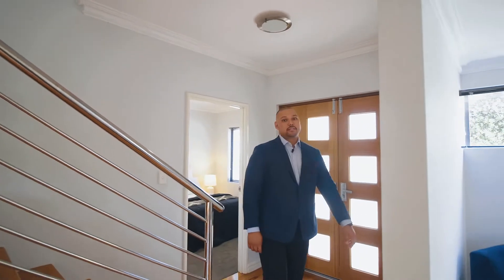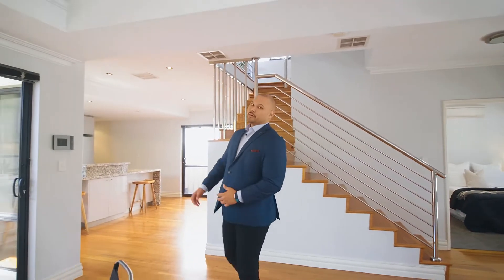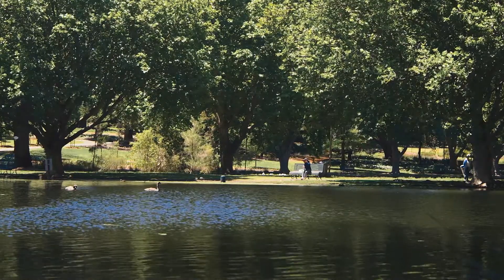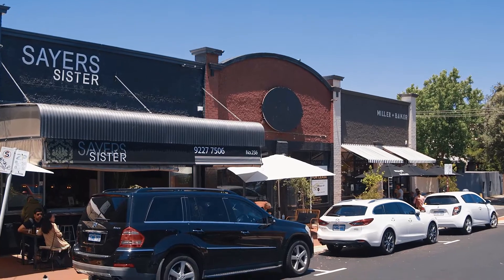Inner city living at its finest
Is Perth's urban sprawl getting to much for you, is the being trapped on the freeway an hour each way during peak hour making life tough, do you still want a large family home but be able to walk to a restaurant or pub. If this is you, then look no further than 316 Bulwer Street, Perth.

Set in the vibrancy and culture that the city of Perth has to offer, this 4 bedroom, 3 bathroom and 2 car lock up garage has all the markings of a large family home with the location that calls out for that buyer who wants everything at their door step.

With wooden floor boards that greet your feet as soon as you step inside this soho inspired home, the natural features offers a warm oasis from the concrete jungle you left. The family room is nestled around the corner and with the dining area that leads out to the courtyard hosting large dinner parties for guests will take on a life of their own. The large kitchen offers, bench dining for those quick informal meals and with Bosch appliances installed whipping them up will take no time. You will find a generous sized bedroom that can be used as the main, or perfect for those guests that will definitely be calling in for time to time and having a semi ensuite attached will make their stay even more memorable. The remaining bedrooms you will have to head upstairs, but trust me its worth it. With balconies for the main and third bedroom that will give you uninterrupted views of the Perth skyline you will be mesmerised from all of the lights.

Property features;

* Low maintenance
* Double lock up garage with storage space
* Alarm system
* Daikin R/C split system A/C
* BIR's in three bedrooms
* WIR for bedroom downstairs
* Bosch dishwasher
* Private courtyard

Location features;

* Walking distance to Hyde & Robertson Park
* A stones throw to Hyde Park Hotel
* A hop, skip and jump the night life district of Northbridge
* Just over 3 kms to Elizabeth Quay
* Approx 2 kms to RAC Arena
* A 7 min drive to Edit Cown University Mount Lawley
* Lies within the catchment for Highgate Primary and Mount Lawley Senior Schools
* Close vicinity to North Perth Primary, St George's Anglican Grammar & Perth College

The three rules of real estate are location, location and location and to find a home that offers that plus all these homely features are as rare as hen's teeth.

So act now before you wait to long and miss out on one of the great buys of 2021.